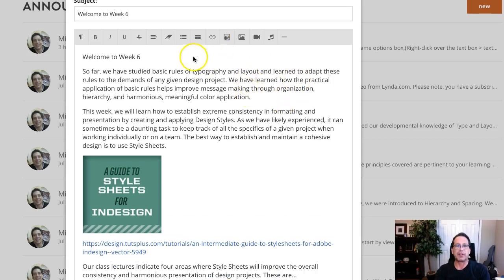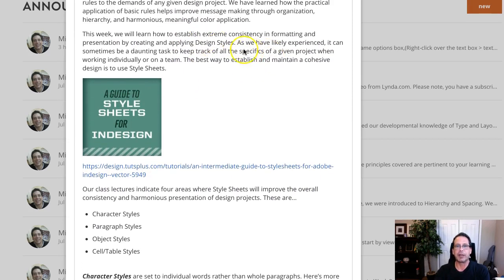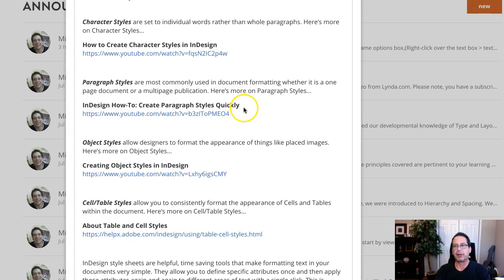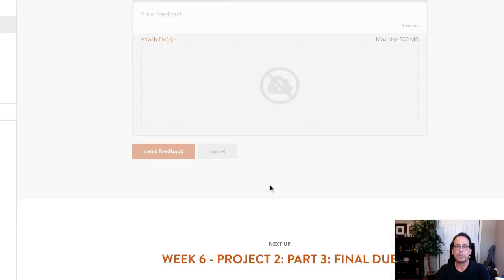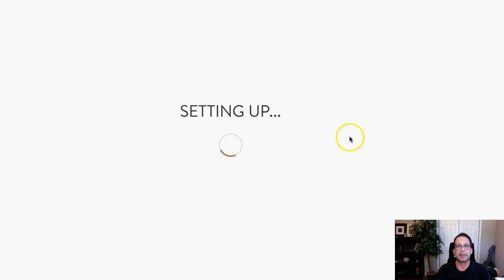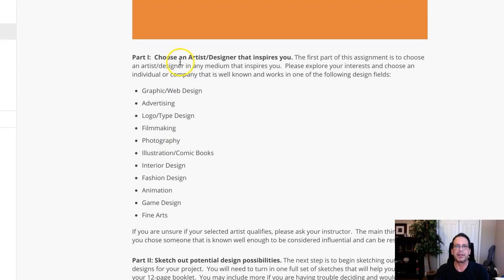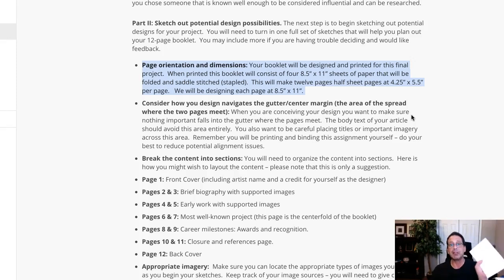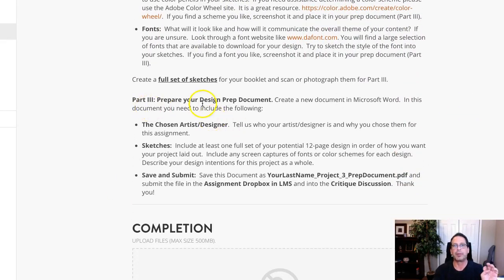Welcome to Week 6